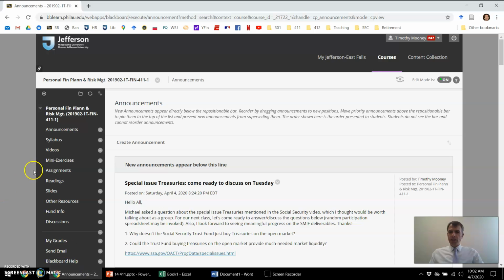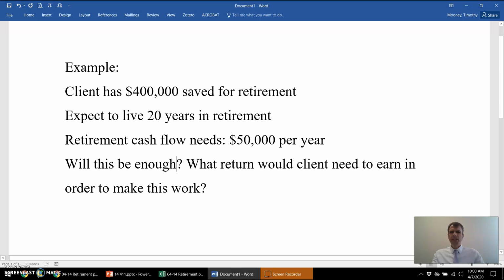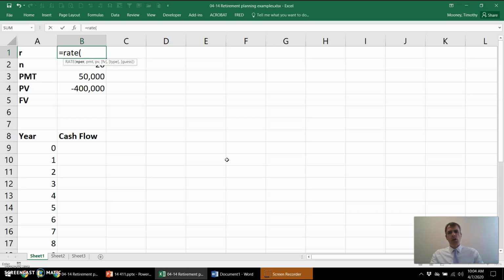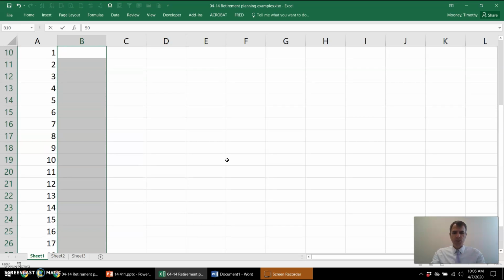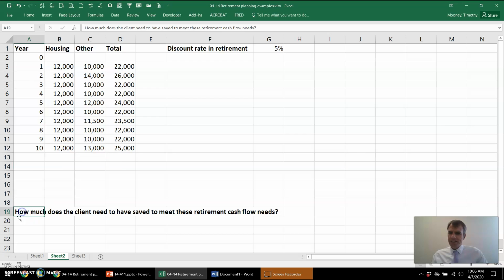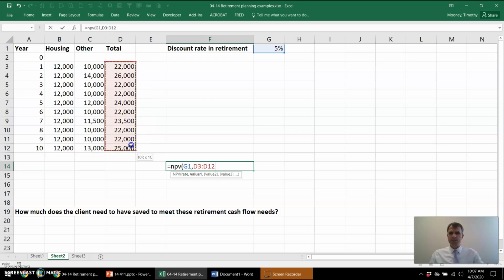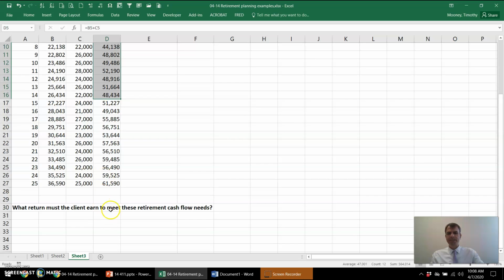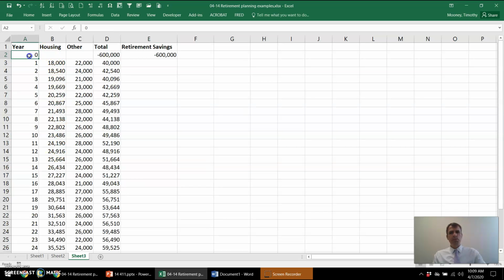4/14 part 2: Ch 14, retirement planning examples 411